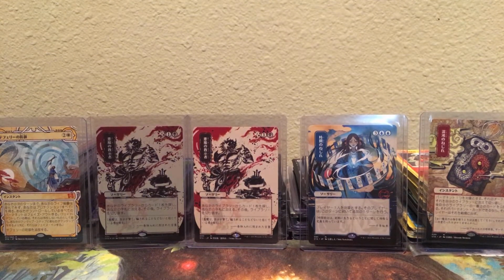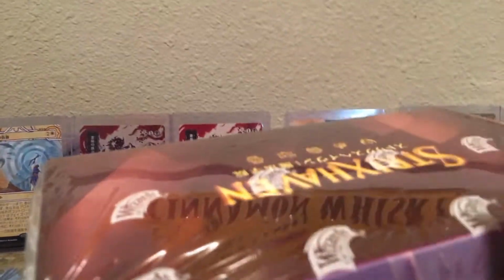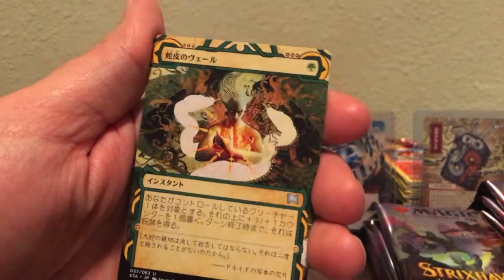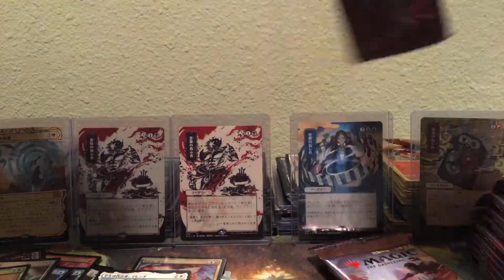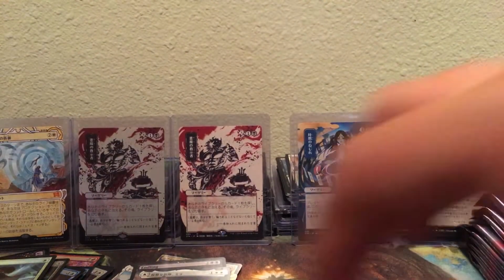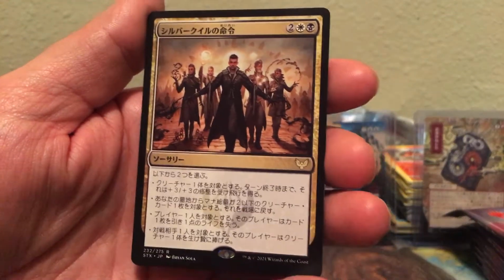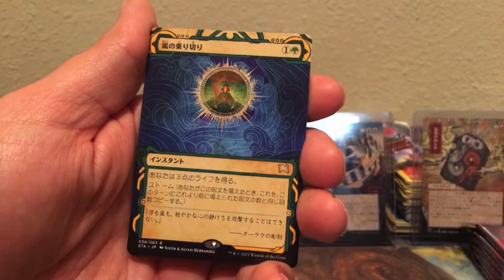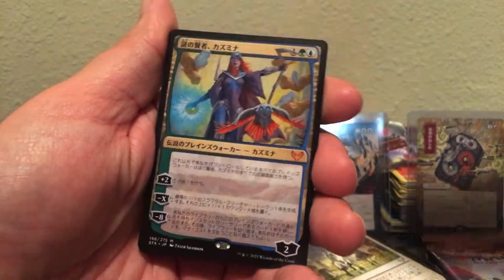Japanese set booster strixhaven 3/6! Will it be better then the first 2?